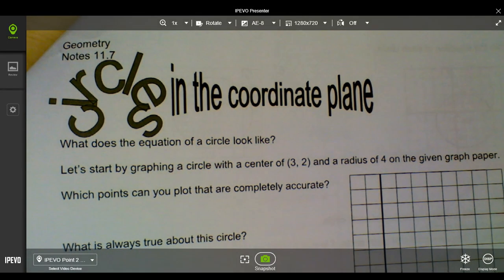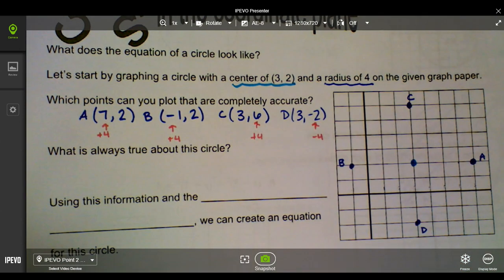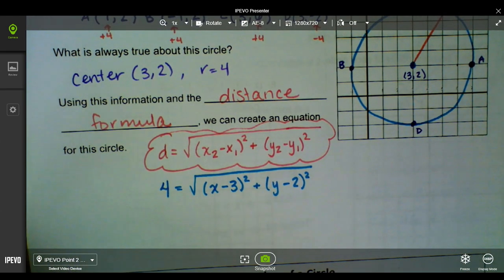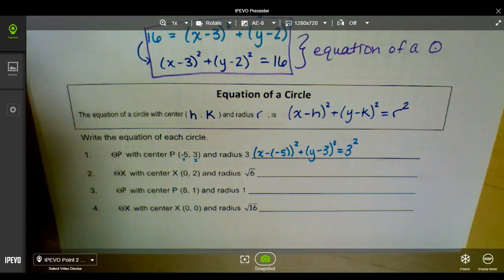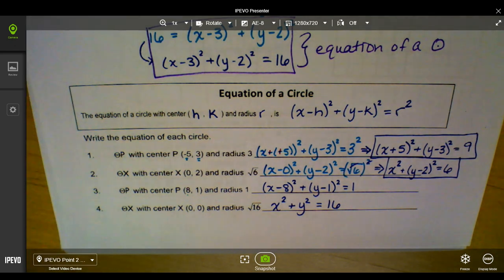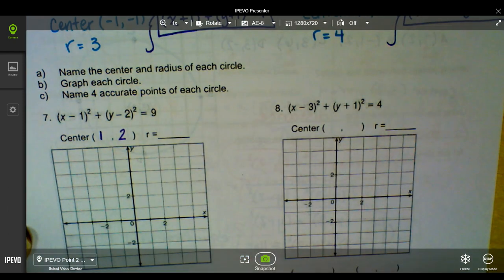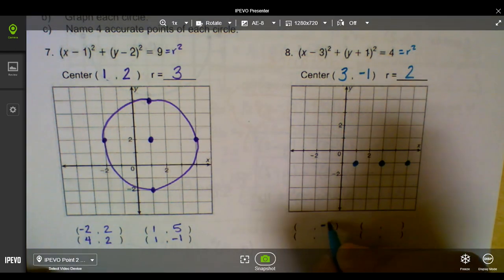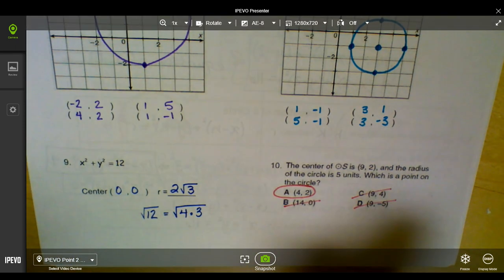11.7 Circles in the Coordinate Plane: Geometry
Geometry
Circles in the Coordinate Plane
11.7